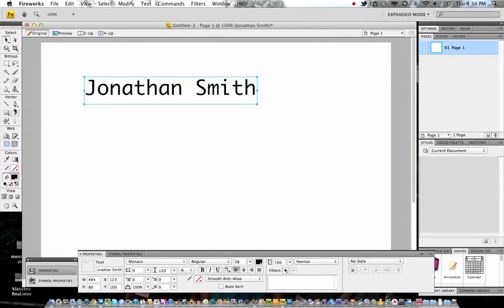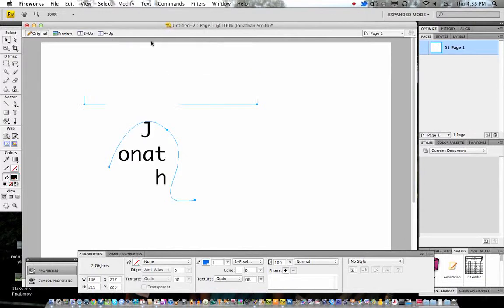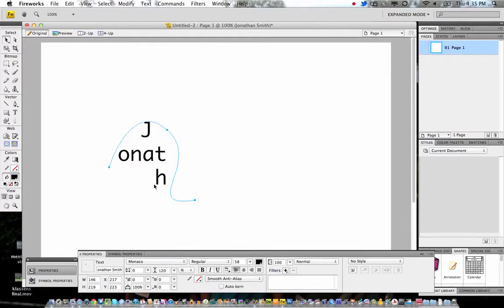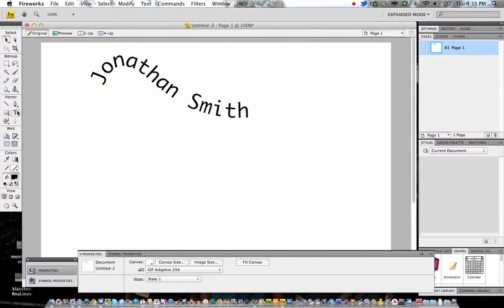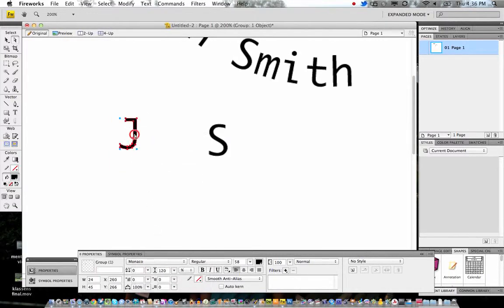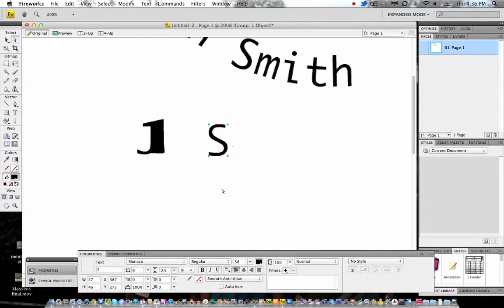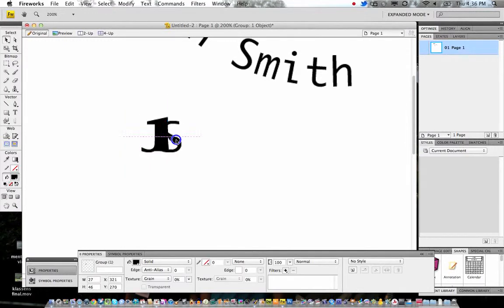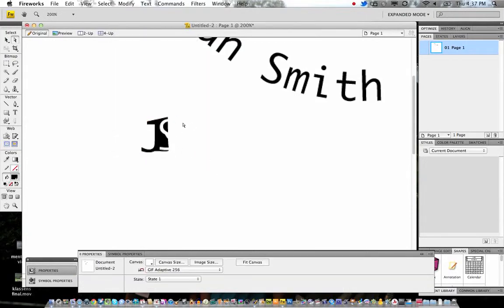Fireworks Tutorial - Logo of Letters or Name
This tutorial should help you with your logos as you discover new features. Try things out! That's what design is about - experiment, toss away, experiment and toss. Repeat.